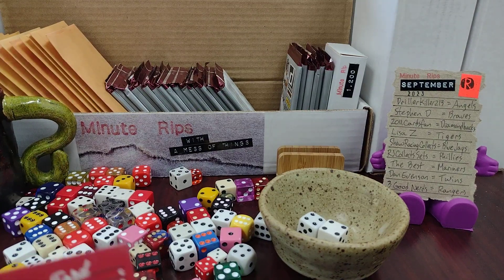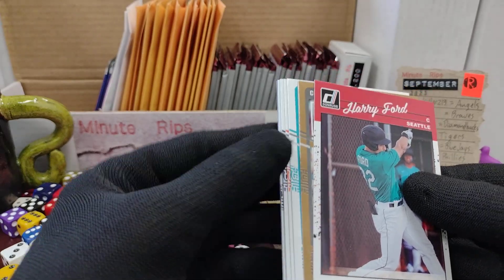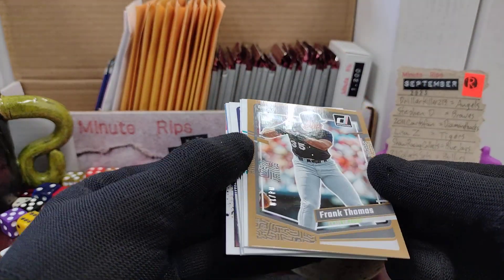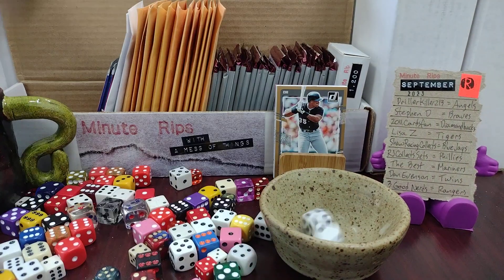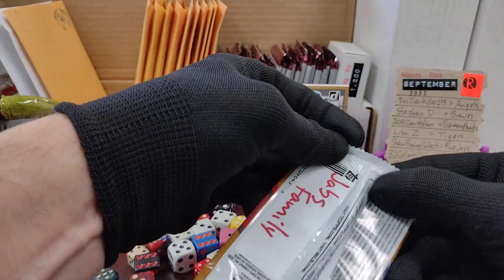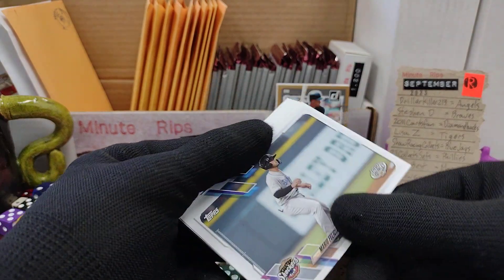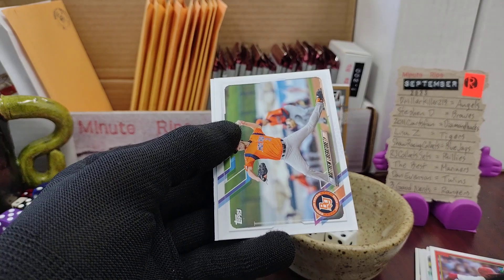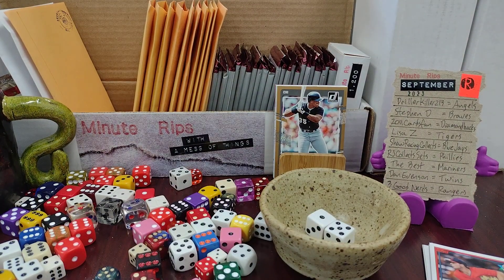Minute Rip 092623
A daily series of quick videos where I take about one minute to rip open a random pack of baseball cards and share some of them with the viewers.

Check out these videos to see some of the generous donations we've received for Minute Rips.

Check out this video to see how you can get your name on the list(for free):